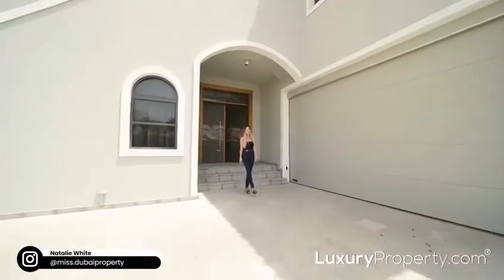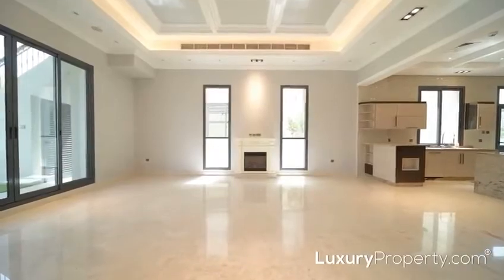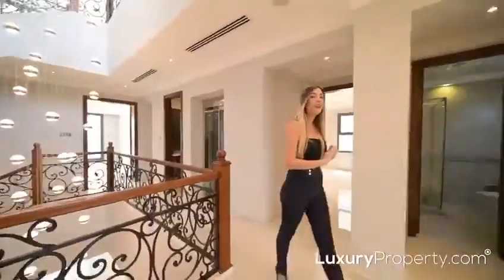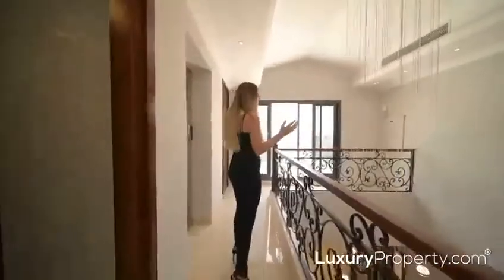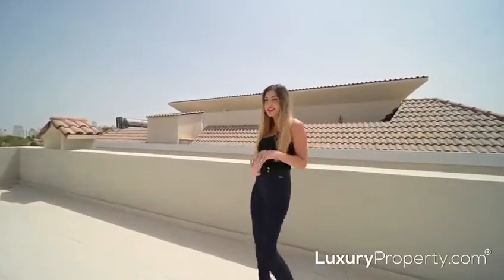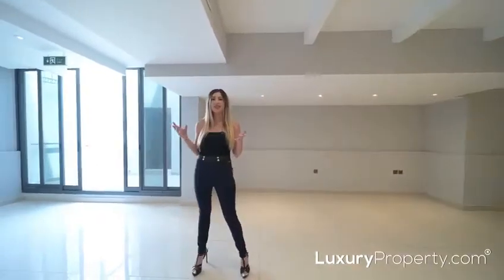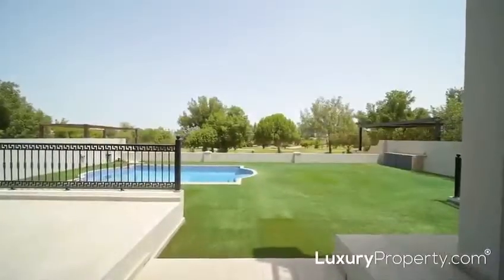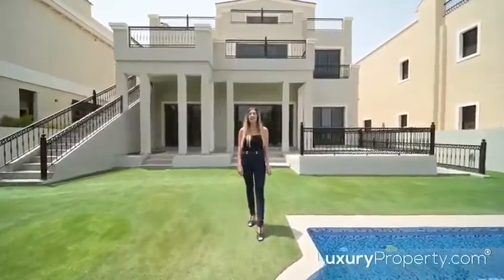JGE | Multiple units available